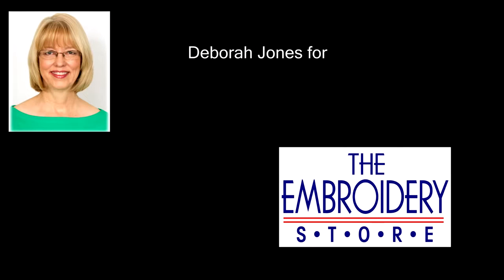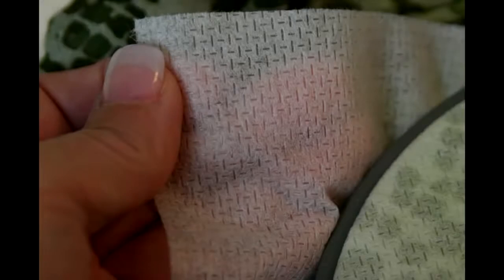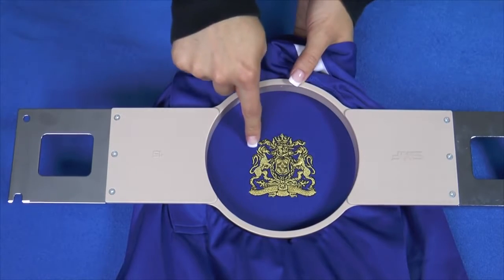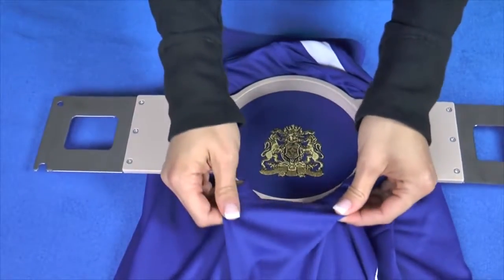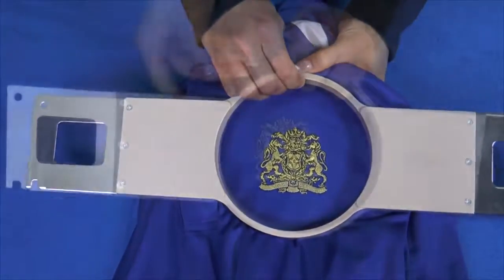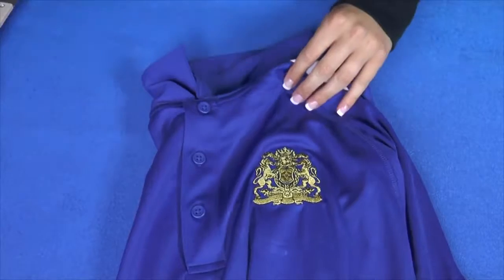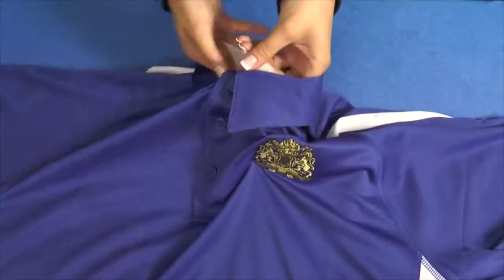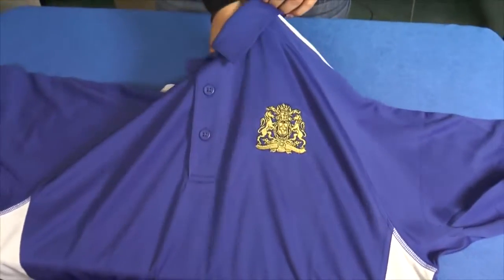How Stabilizer Sells Embroidery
Watch this short video tip about how to talk about the stabilizer in your embroidery and close more sales.